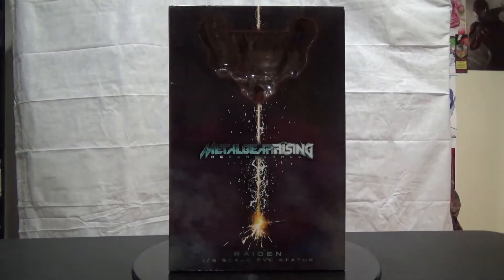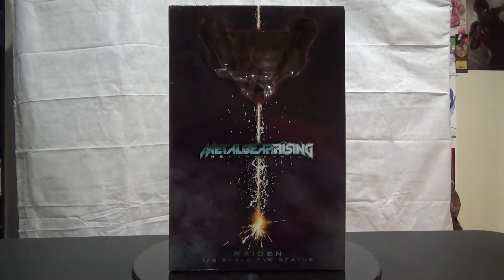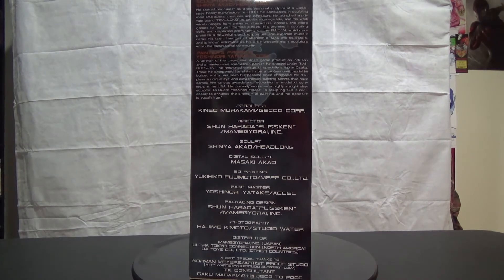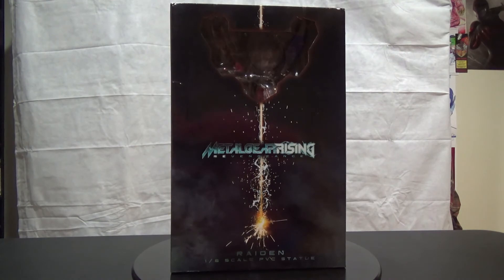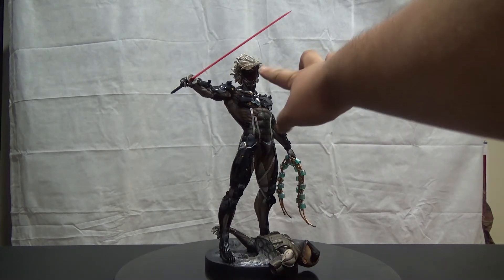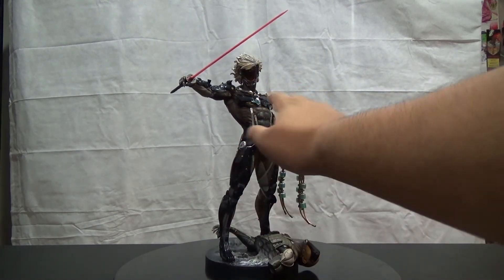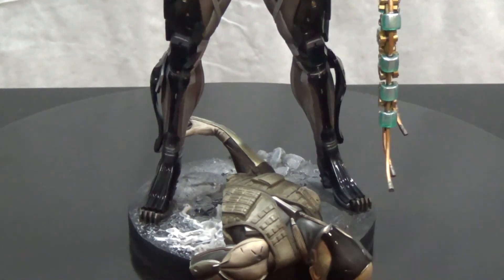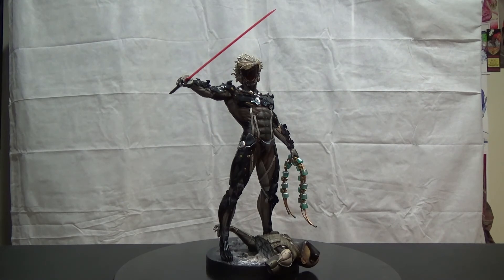Gecco Metal Gear Rising: Revengeance Raiden 1/6 Statue Unboxing/Review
An unboxing and review video of the Gecco Metal Gear Rising: Revengeance Raiden 1/6 Statue.